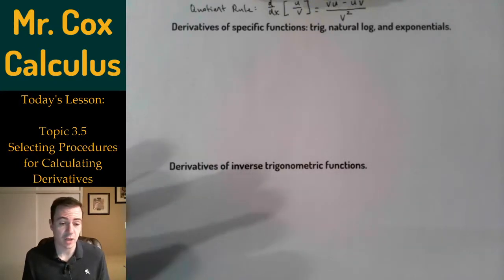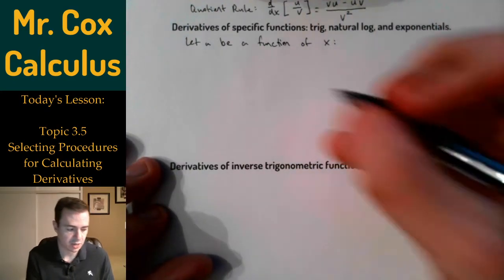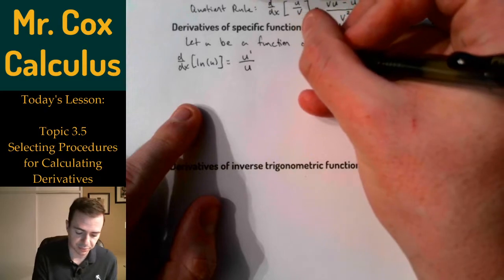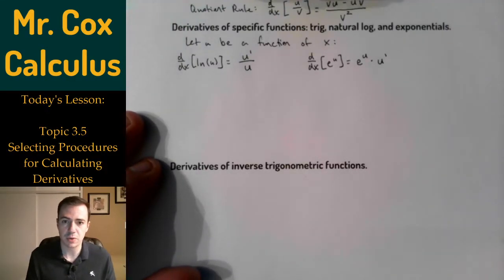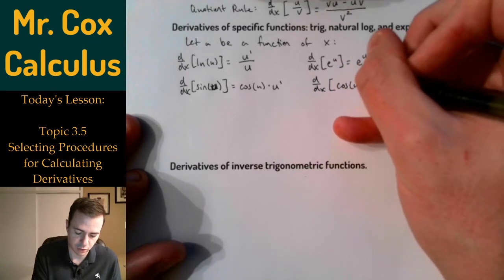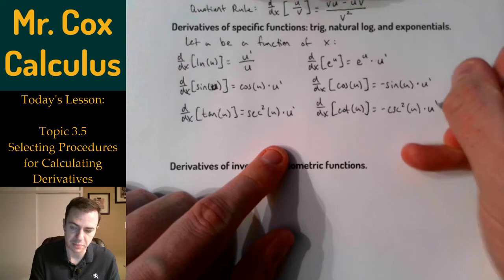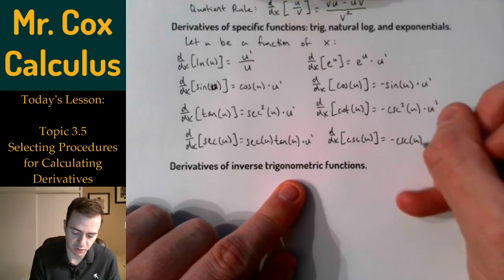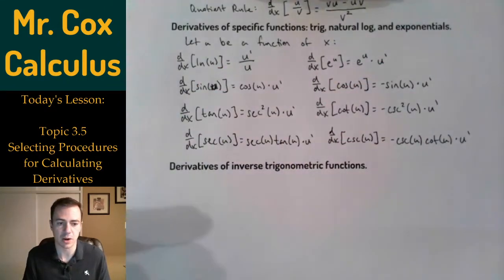Topic 3.5: Derivatives of specific functions: trig, natural log, and exponentials